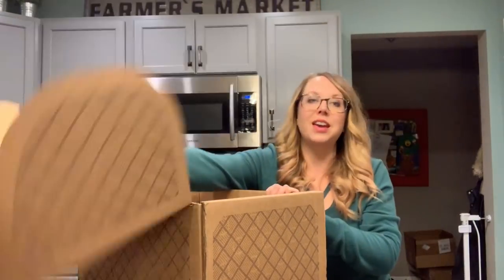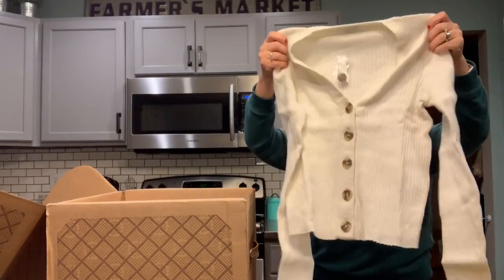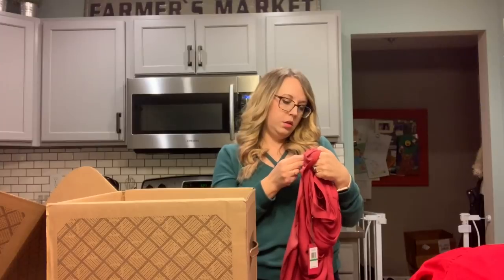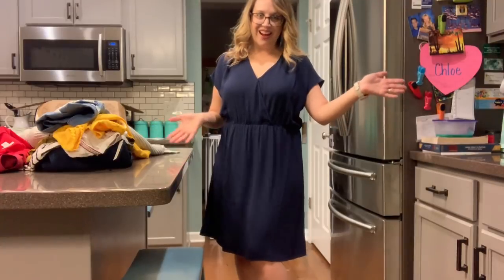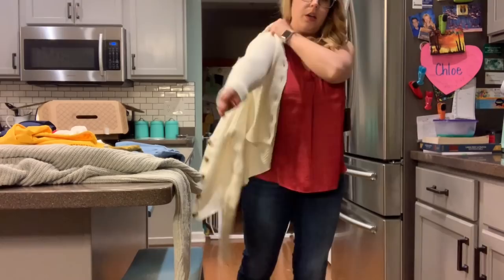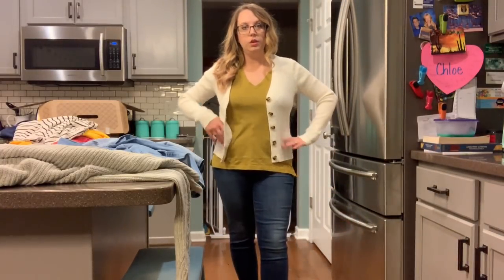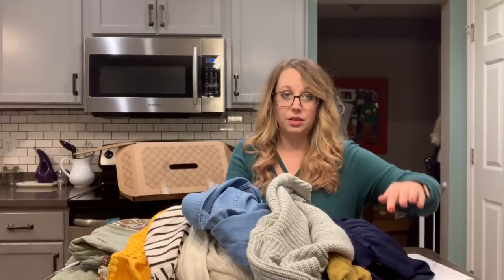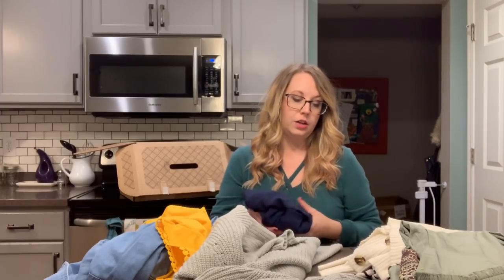Trunk Club Unboxing + Try On New Stylist Birthday Trunk Lots of Madewell!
Vince Camuto - Sleeveless Rumple Blouse $59 SALE $47.99
Madewell - 10" High Rise Skinny Jeans Danny $135
Madewell - Whisper Cotton v-neck pocket tee $19.50
Madewell - Short sleeve wrap top $45
Madewell - Shrunken Ribbed Cardigan $69.50
Lucky Brand - Embroidered Peasant Top $69.50 SALE $41.70
Free People - Day Glow Mini Dress $128
Halogen - Faux wrap dress $69
Hinge - Short Sleeve Linen Blend Top $69
Hinge - Pointelle Detail Cotton Blend Cardigan $79
Topshop - Fitted Denim Shirt $48
Boden - Dot trim tee $55 SALE $32.98

EBATES: If you aren’t using ebates each time you make a purchase online you should be! I’ve saved over $500 in a few years just by clicking on the link: